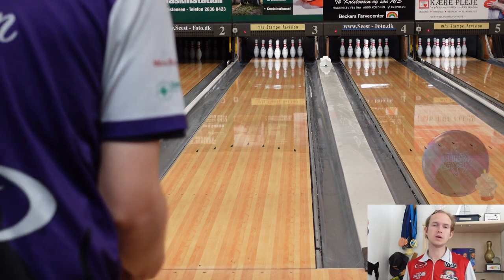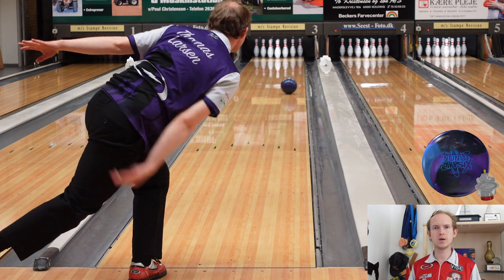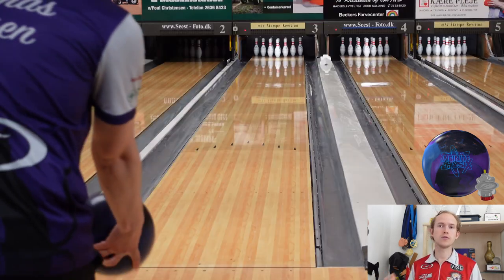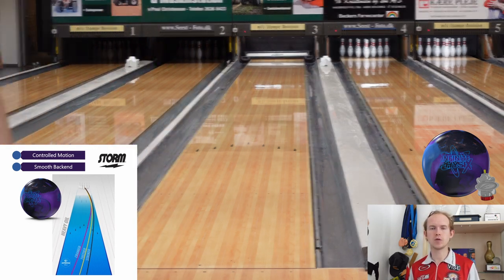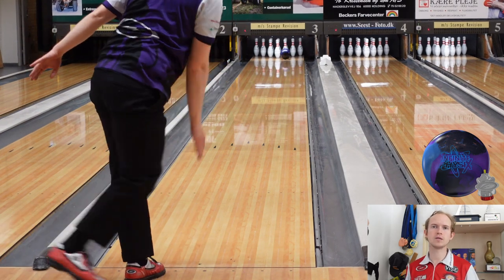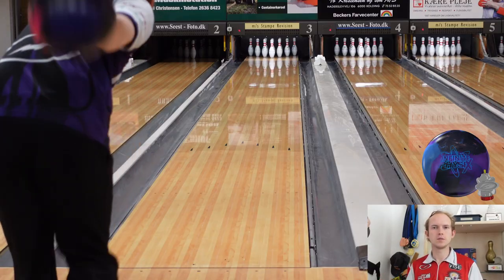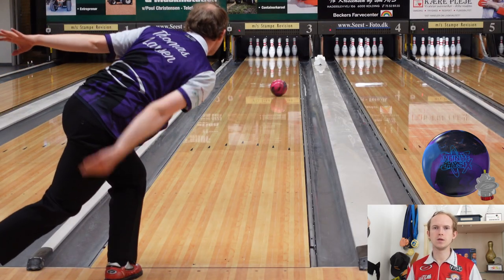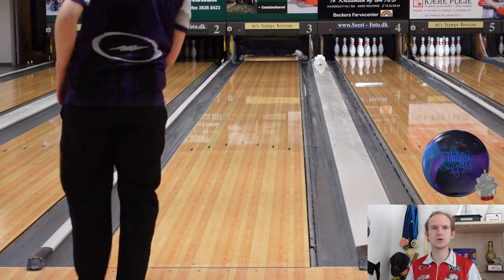Storm Infinite Physix Bowling Ball Review | PBA Pro Thomas Larsen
Today we present you the new Storm Infinite Physix Bowling Ball Review in the Emax Bowling Ball Review. The Storm Infinite Physix Ball Review is presented to you by Emax Staffer Thomas Larsen.
The Storm Infinite Physix has a Pearl Reactive Coverstock and an Asymmetrical core!

Thomas Larsen is a Bowling Professional, the actual USBC Masters Champion and a multiple PBA Title Winner. He is on Storm Staff, Emax Staff and F&M Pro Shop Staff.
Find out in the review if the ball is suitable for beginners, beginners and professionals!
On our channel you will find tips and tricks for beginners, advanced and professionals.
Check it out it's worth it!

You are not yet in the EMAX Staff Program? Here you can find all the information:

However, if you would rather support our Phrasensau and help bring our Siggi Junios Cup to life, you can do that here as well: